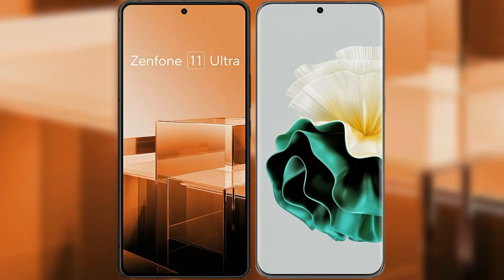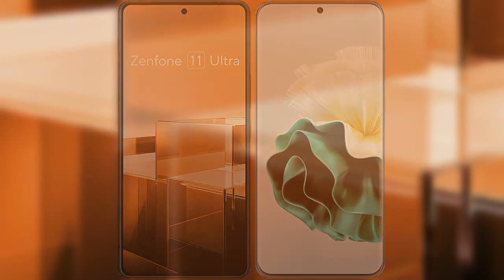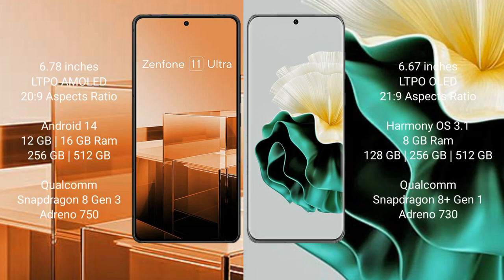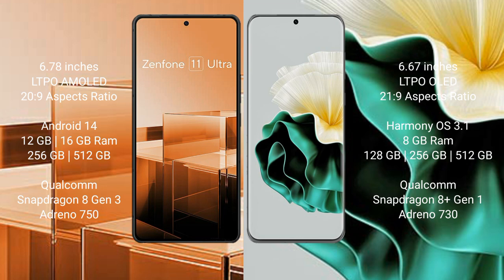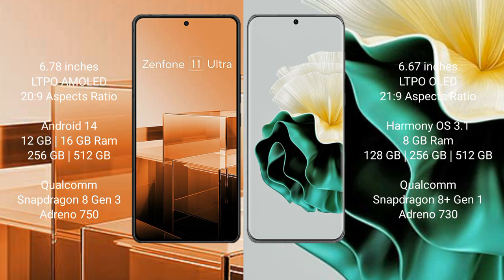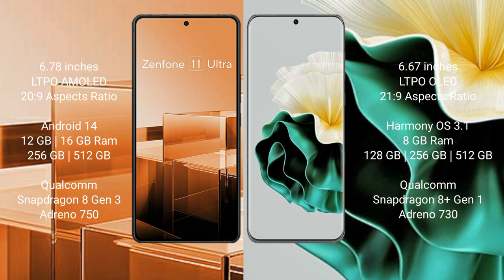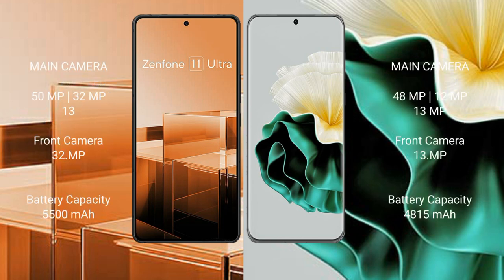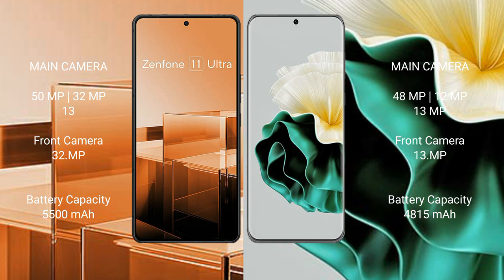Asus Zenfone 11 Ultra vs Huawei P60 Review